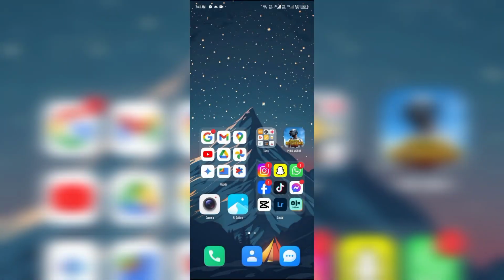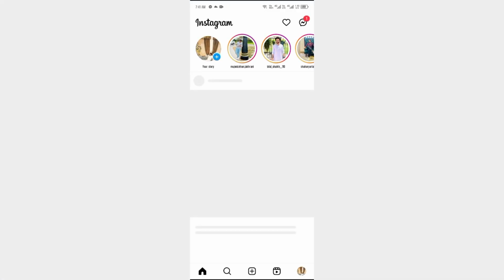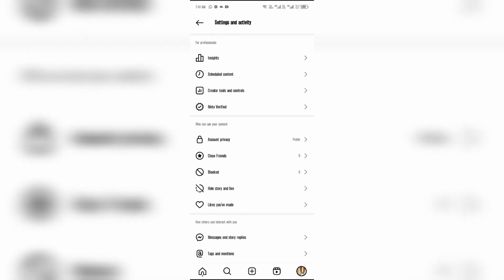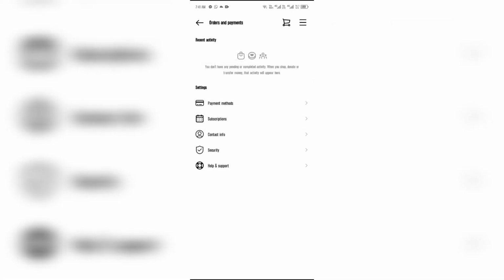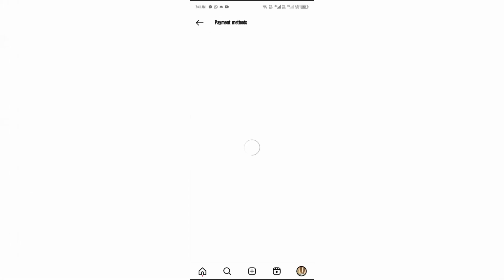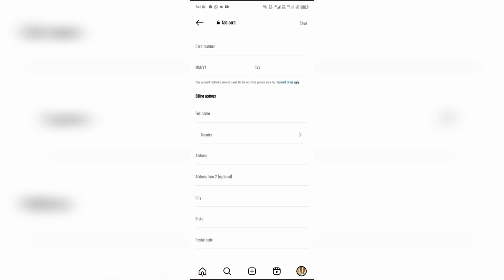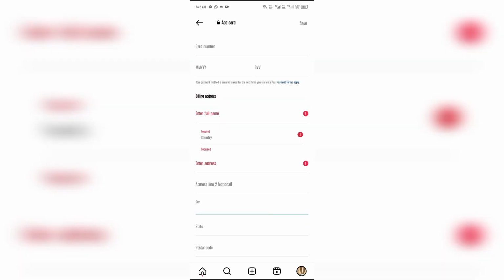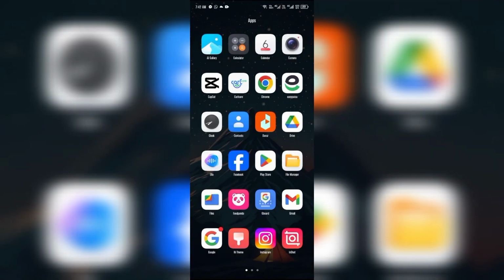How To Add a Payment Method in Instagram [2024] | how to add payment in Instagram for promotion!!!!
In this video, we’ll guide you through the simple steps to add a payment method in Instagram. Whether you're looking to shop directly from the app or run ads for your business, setting up a payment method is essential. Follow our easy tutorial to get started!

📋 What You'll Learn:

Accessing Payment Settings:
How to navigate to the payment settings in your Instagram account.
Adding a Payment Method:
Managing Your Payment Methods:
Tips on how to manage and update your payment information.
🛠 Tools You'll Need:

A mobile device with Instagram installed.
Your Instagram login credentials.
💡 Pro Tips:

Ensure your payment information is up-to-date for a seamless shopping experience.
Regularly review your payment methods for security purposes.

payment method, promoted posts on instagram payment method, instagram promoted posts, promoted posts on instagram, instagram, instagram promotion, How To Add Payment Method on Instagram, instagram payment method, instagram payment method not working,